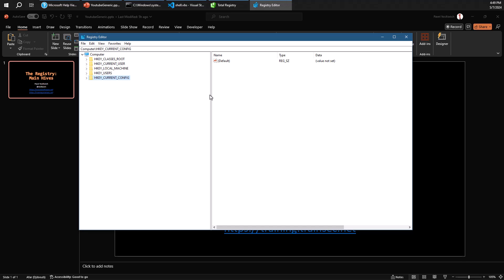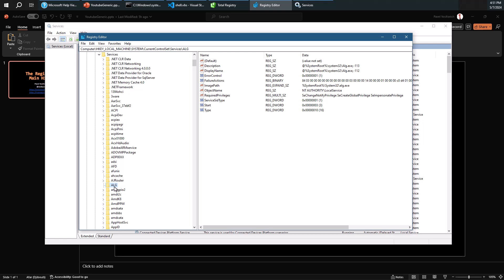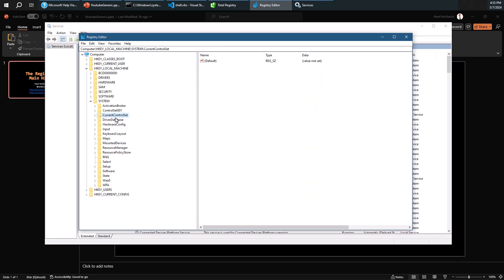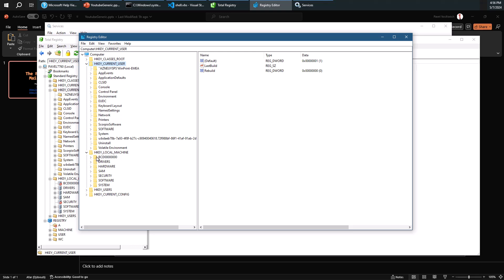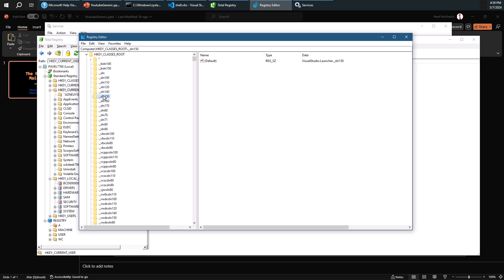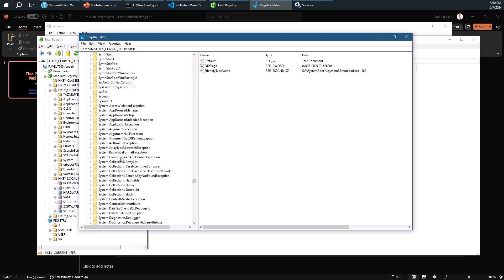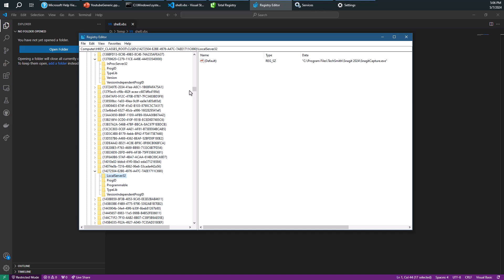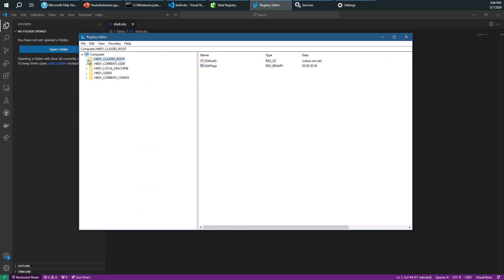Registry: The Main Hives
Learn about the main Windows Registry hives - what information is stored in each?